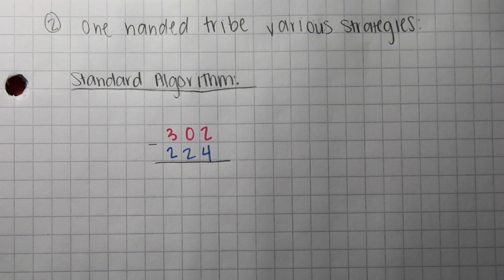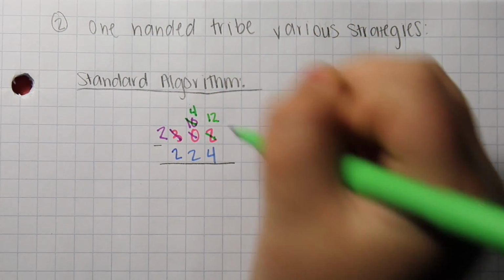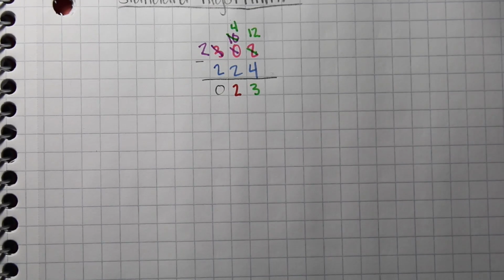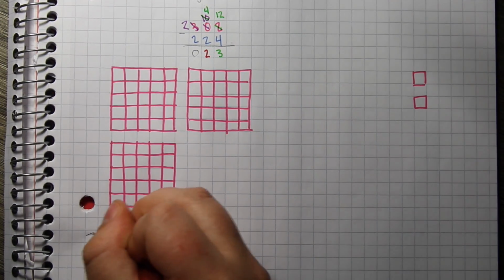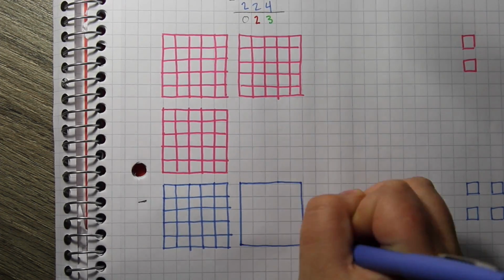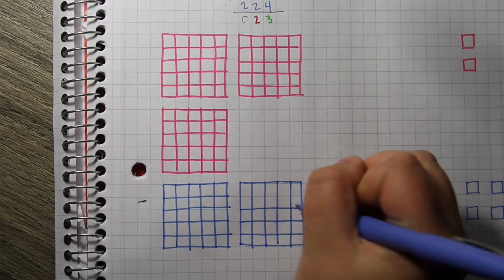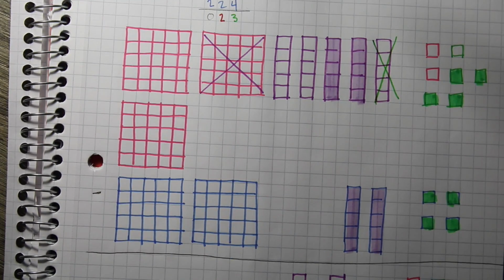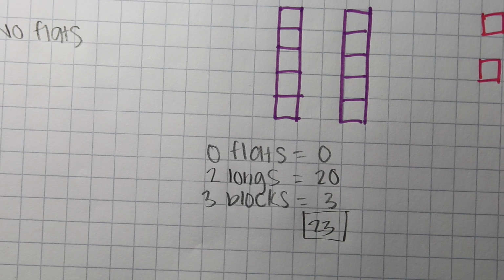AMT 2 #2 One Handed Tribe Standard Algorithm